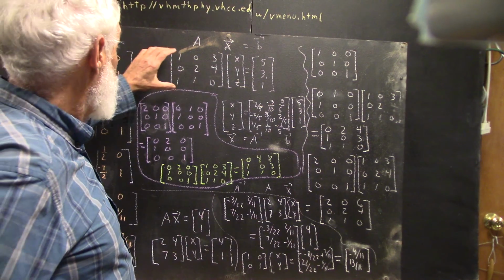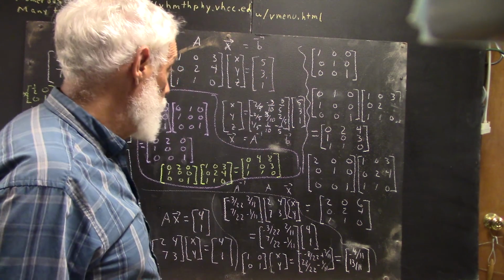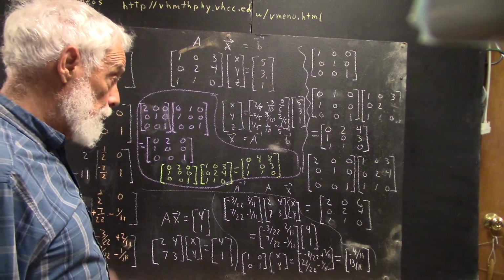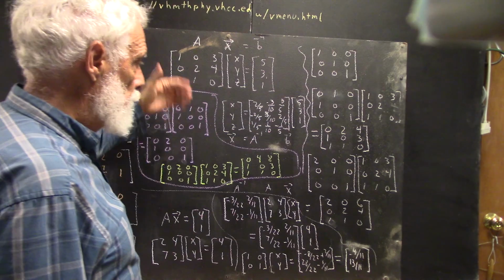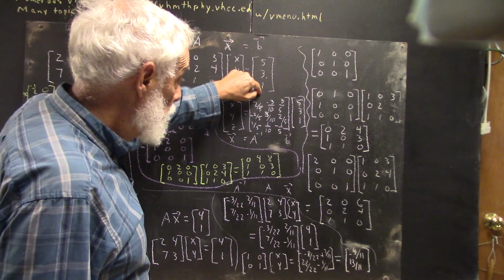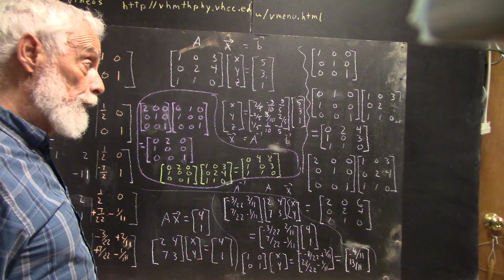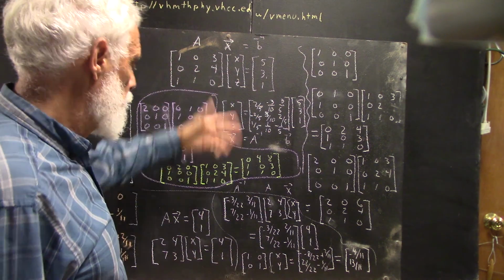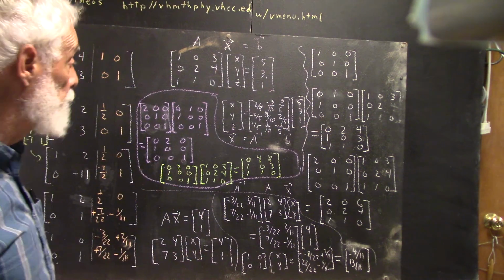daglin 7319 solving matrix equation 3 by 3 case using previously calculated inverse matrix